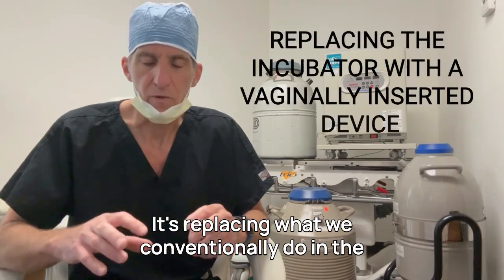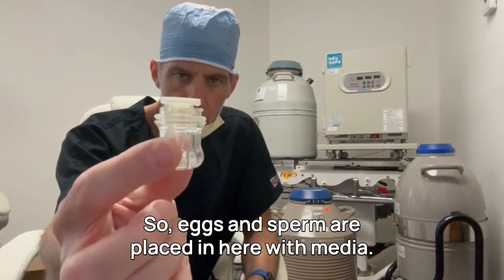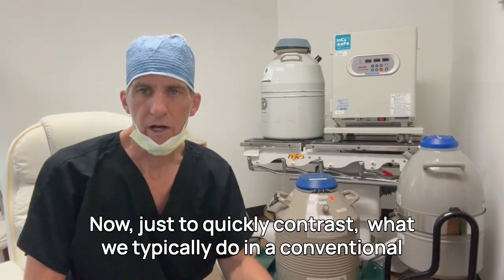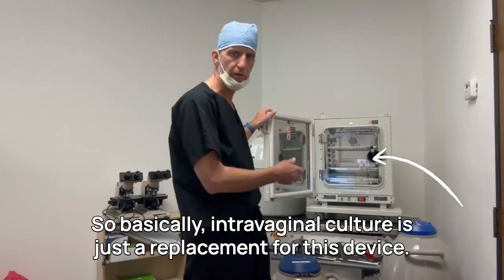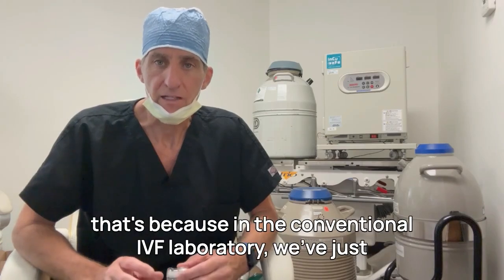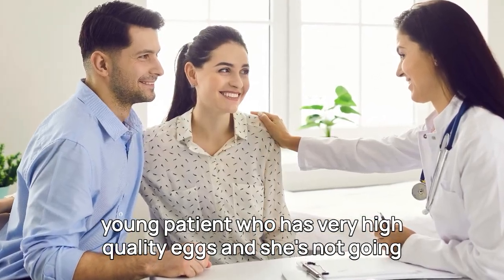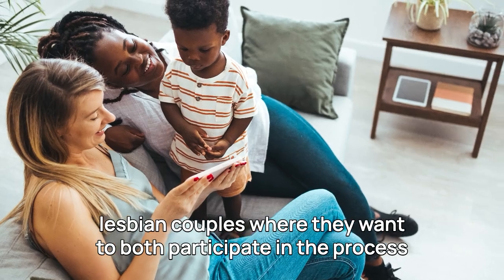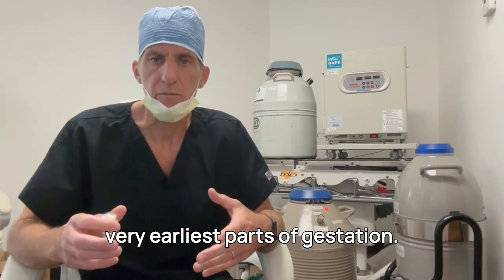intravaginal culture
In this video, learn all about what is intravaginal culture in the context of IVF.